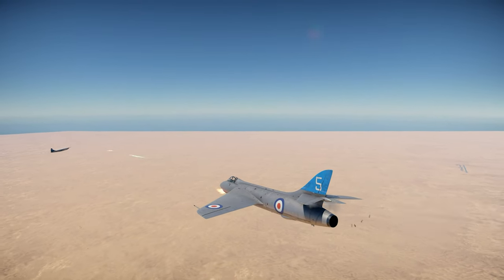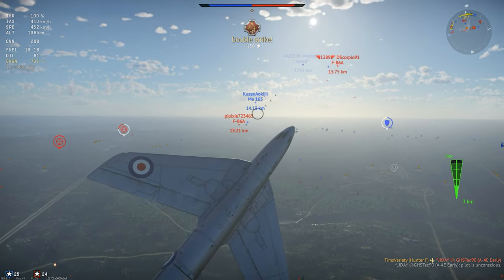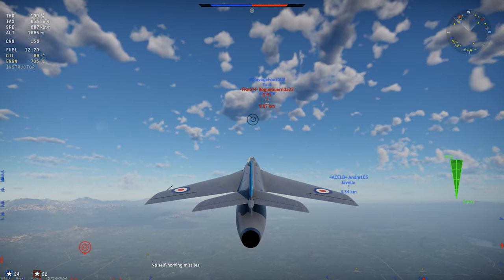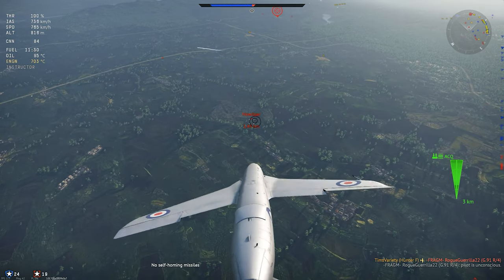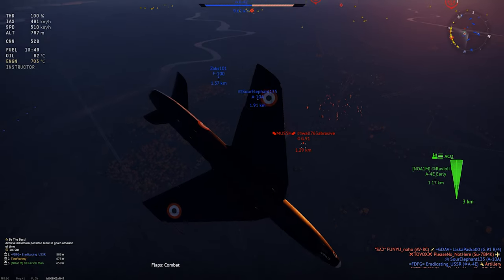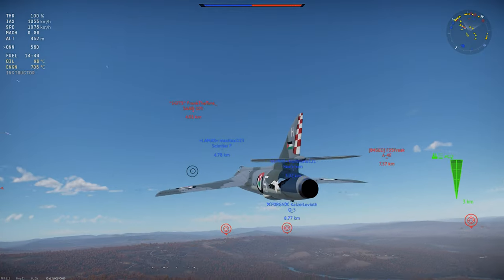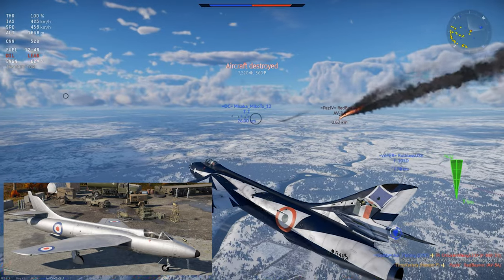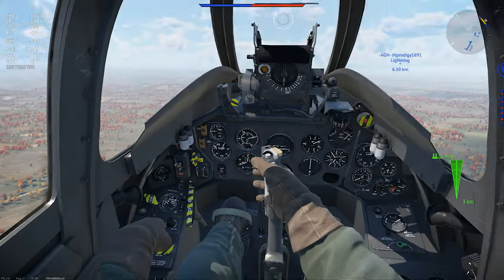Hunter F.1 In War Thunder : A Basic Review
Taking a look at the Hunter F.1 in War Thunder, one of the highest tier'ed subsonic gunfighters in the game.